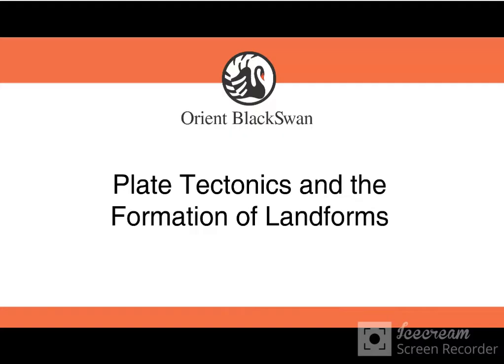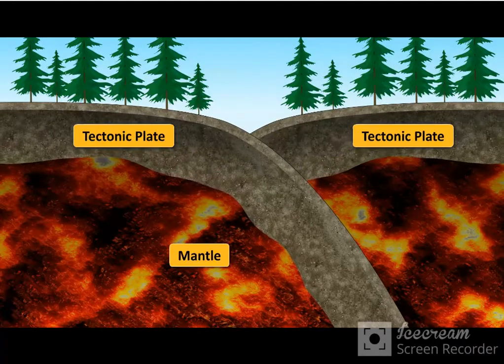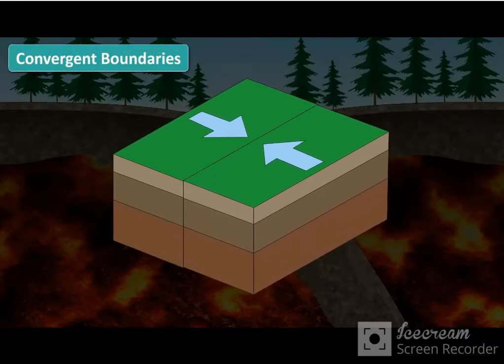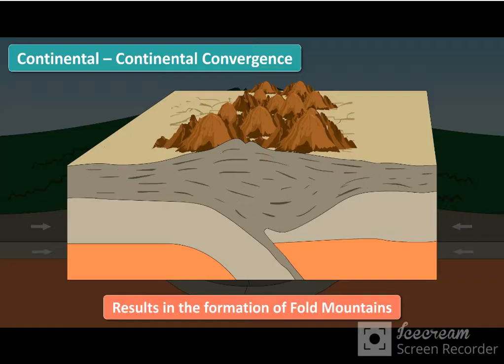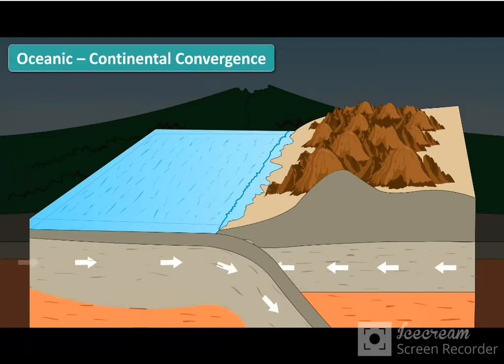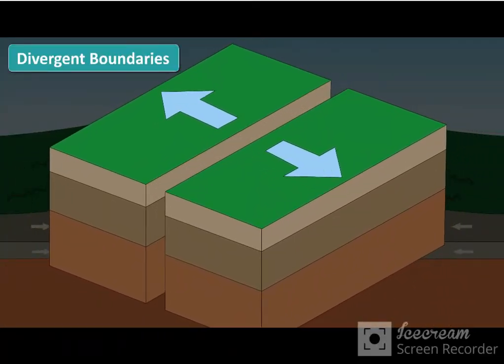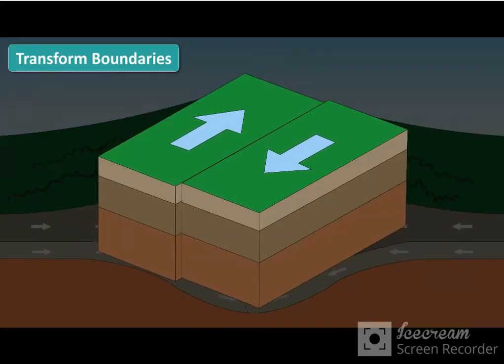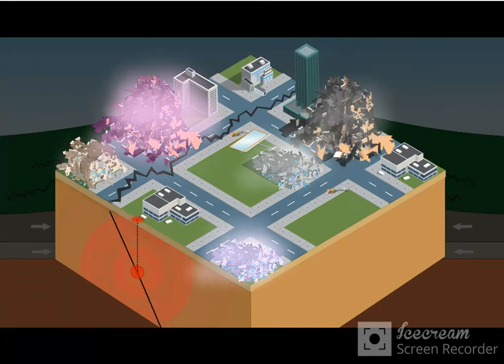LEARN Plate Tectonics and the Formation of Landforms